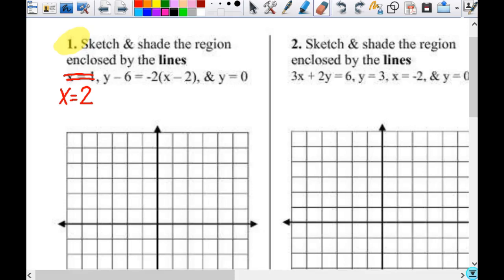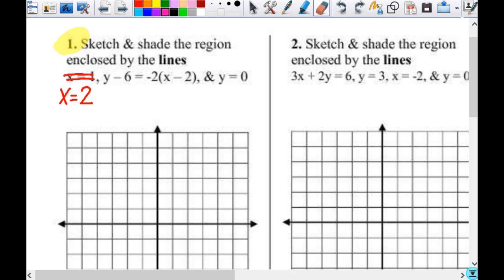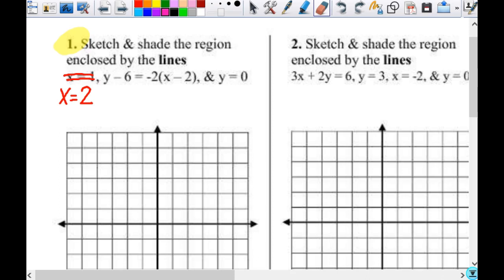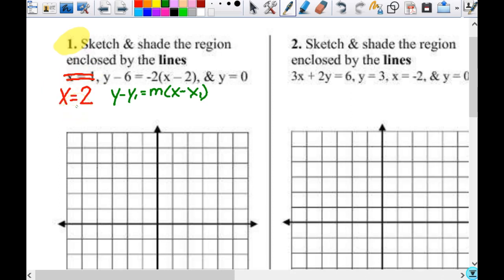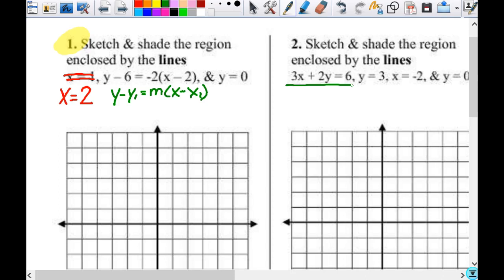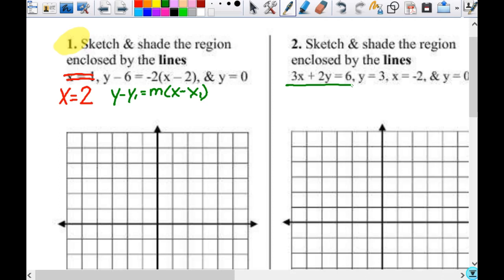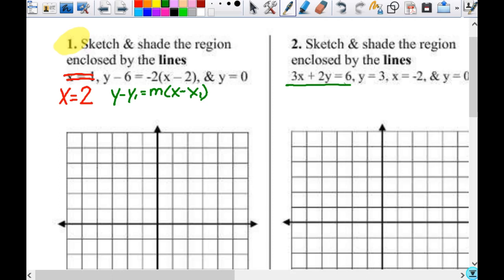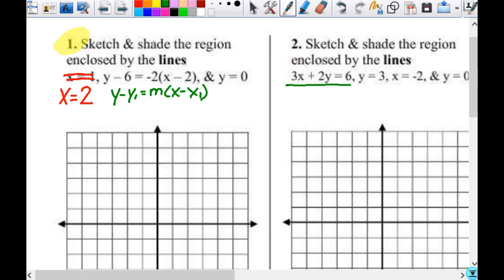Sketch & Shade 6G1718